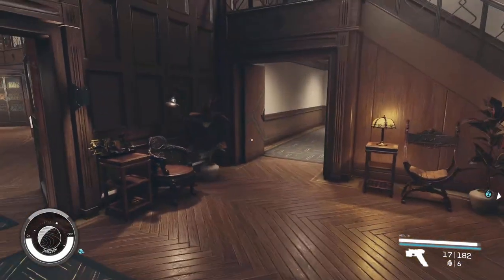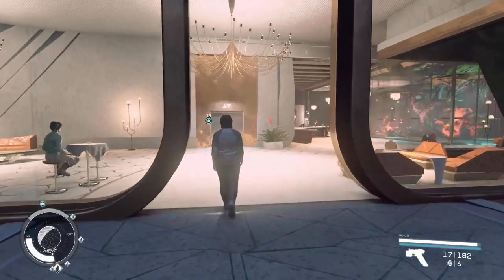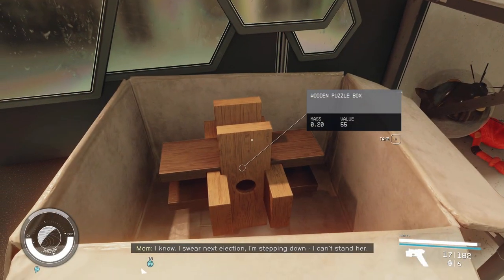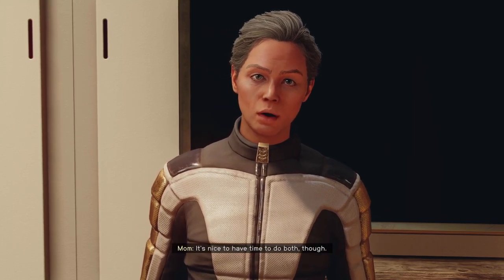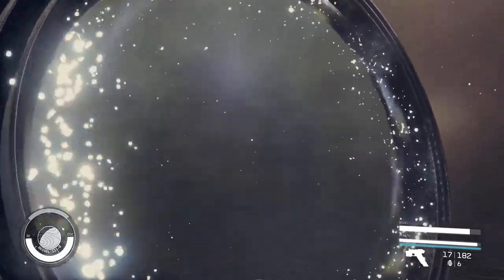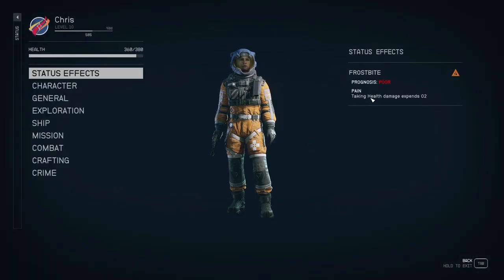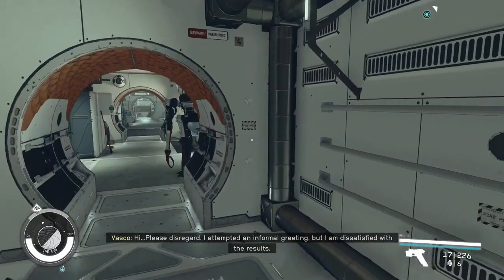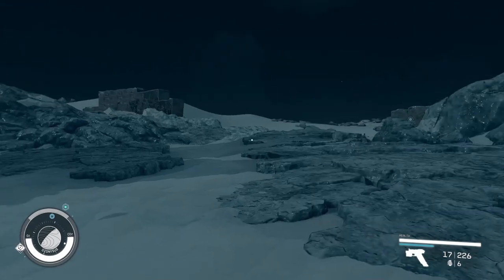Starfield - S01E17 - Mom and Pop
We have been quite busy indeed, but it's time to take a bit of a break and head over to our Mom and Dad, and see how they're handling retirement.

00:00 Intro
03:31 Gameplay